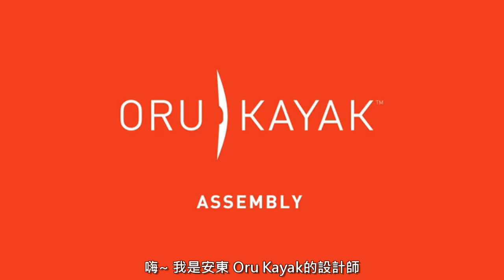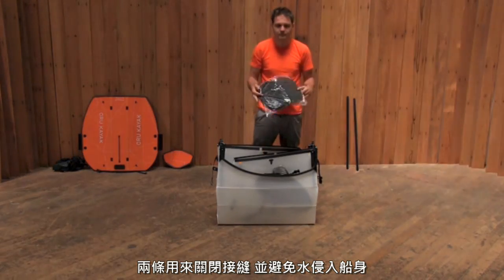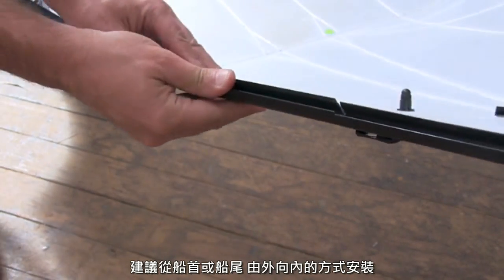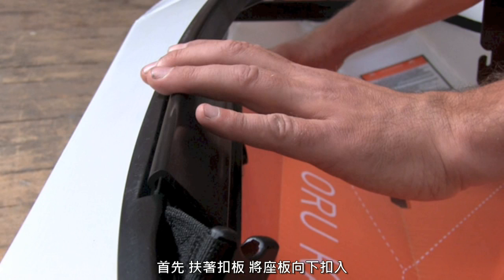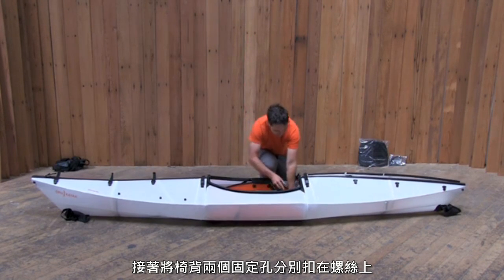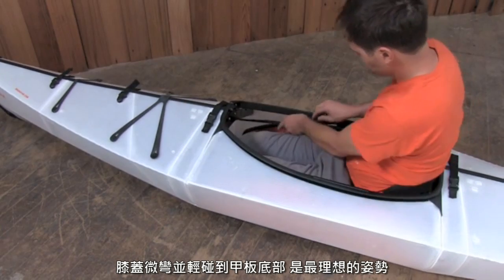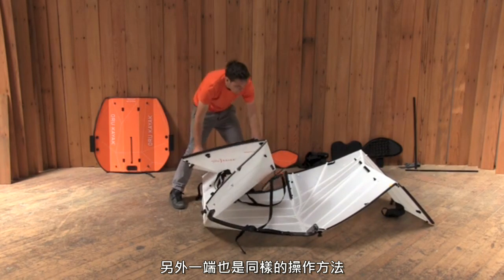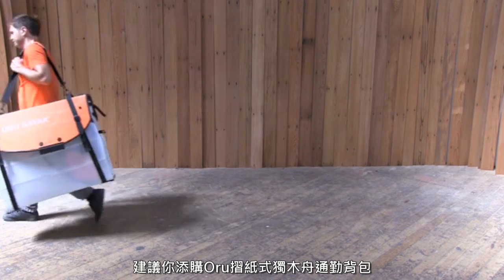來自美國加州 Oru Kayak 摺紙式獨木舟組裝介紹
Oru Kayak的創立靈感來自於設計師的親身經歷。他搬進舊金山的小公寓，正設法挪出足夠的空間，放置他的玻璃纖維獨木舟。碰巧讀到一篇關於日本摺紙藝術的文章，設計折疊獨木舟的靈感就此乍現！現在就來看看該如何正確的組裝 Oru Kayak摺紙式獨木舟吧!